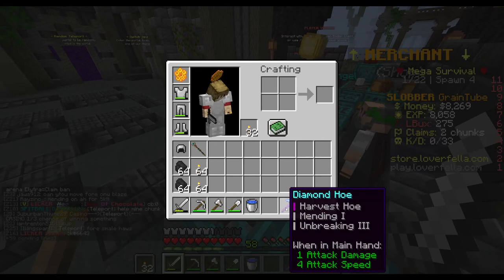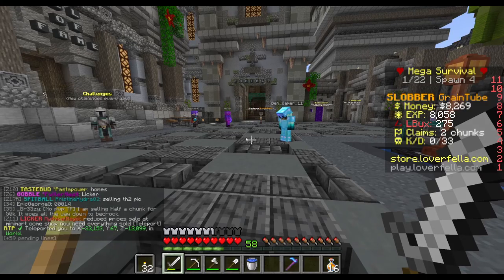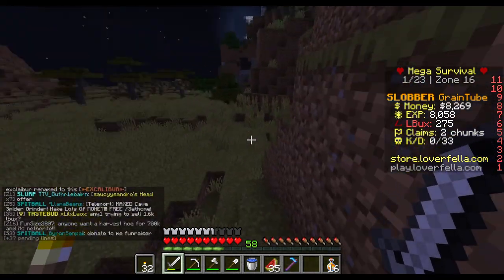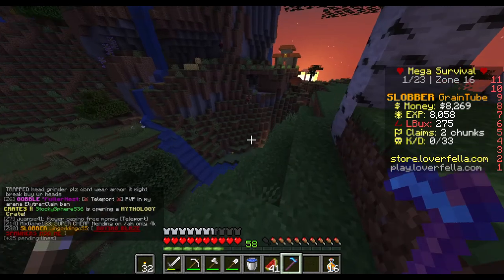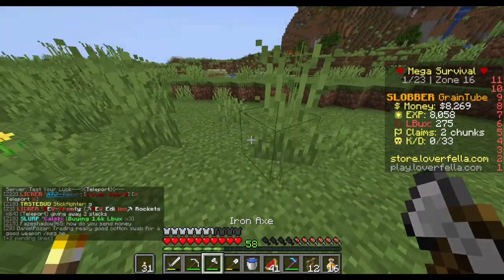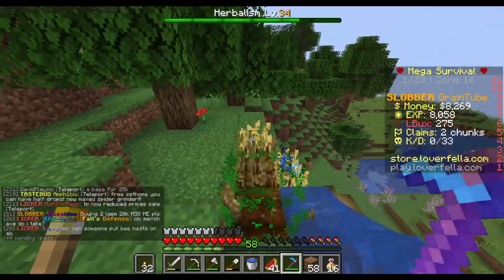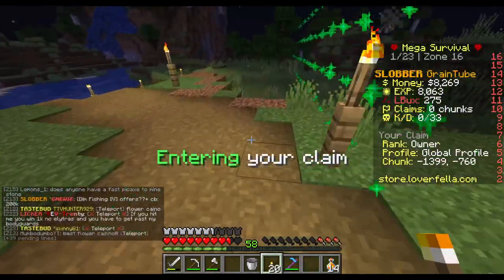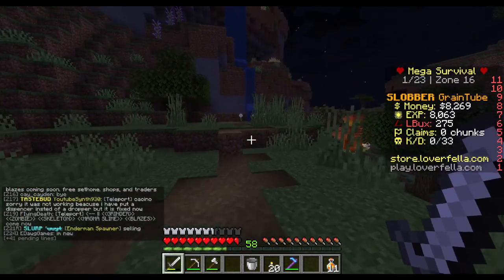Gold Key giveaway, Minecraft Mega Survival on LoverFella server season 5, Ep1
FREE Gold key - Season 5, new beginning on LoverFella server, building a farm, but first I hade to mow it 😎